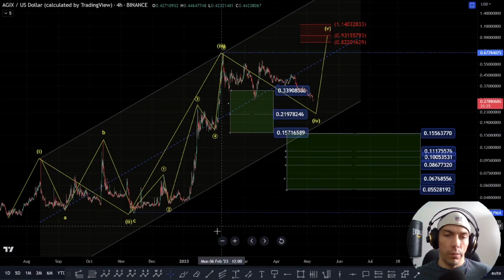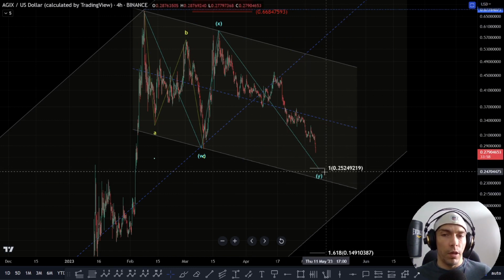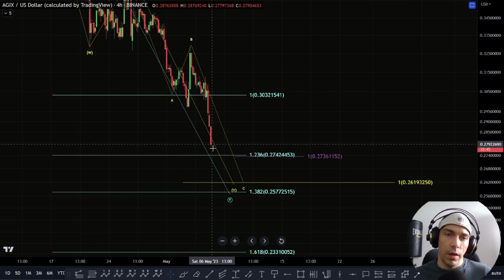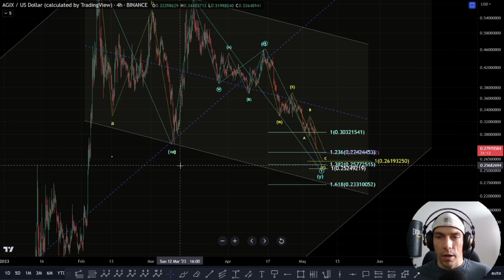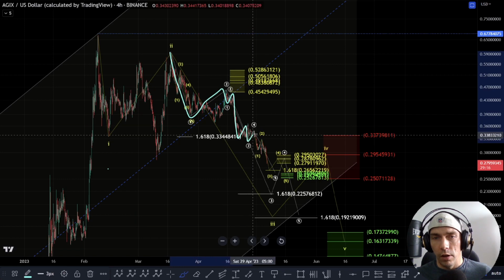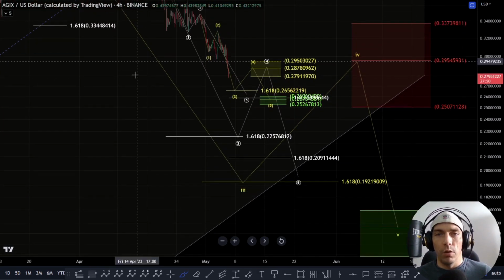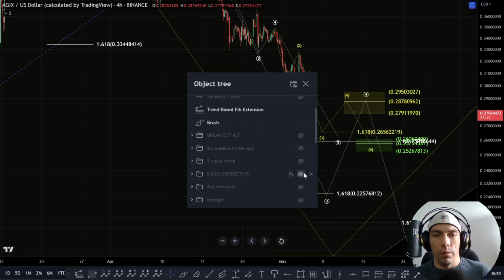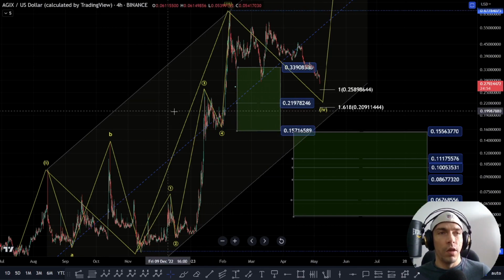⚠️ENTERING KEY SUPPORT⚠️ SingularityNET AGIX Price UPDATE - Technical Analysis/Elliott Wave Analysis